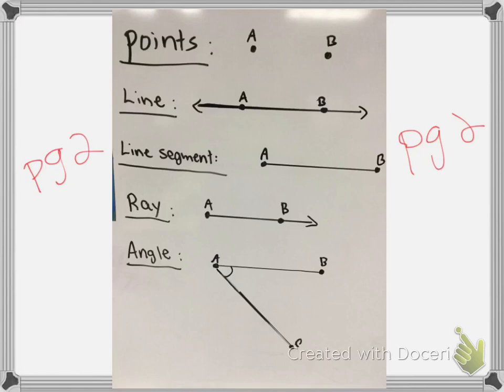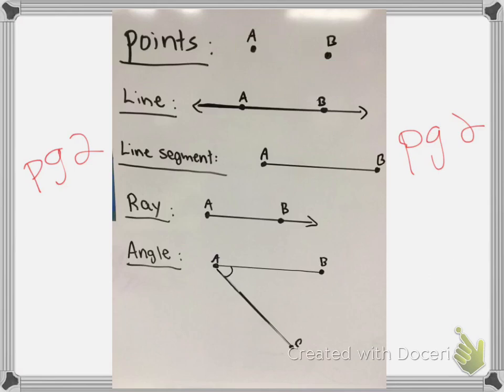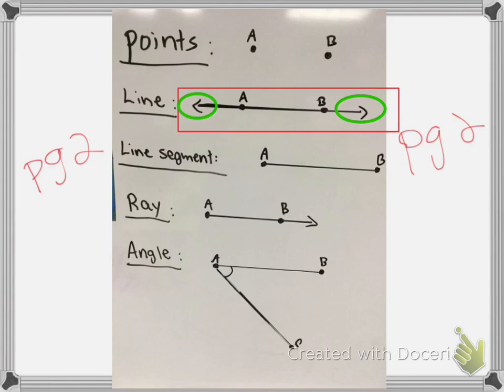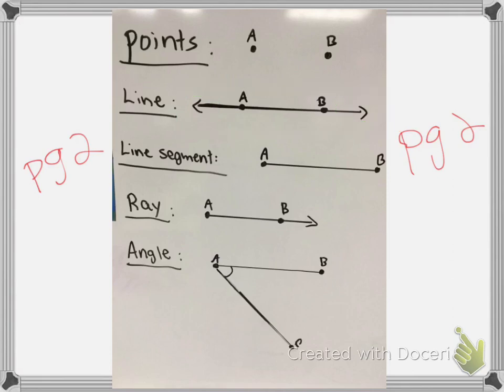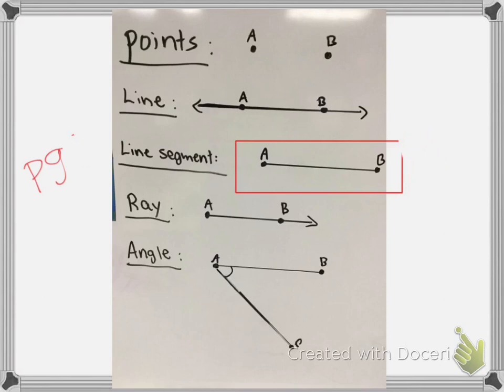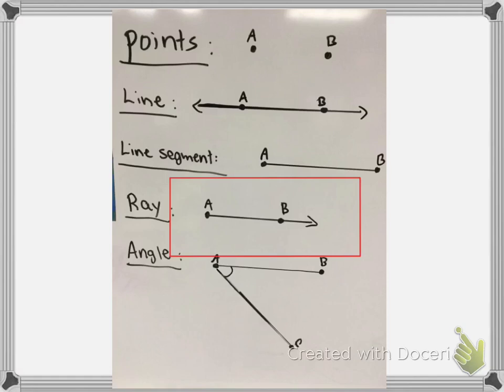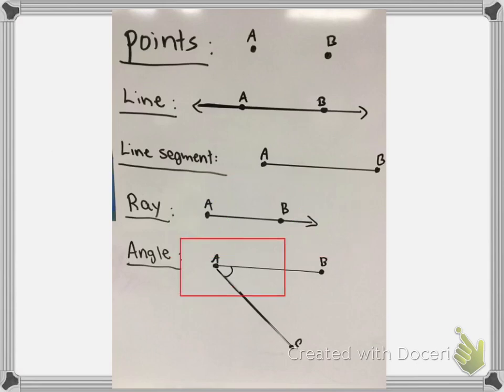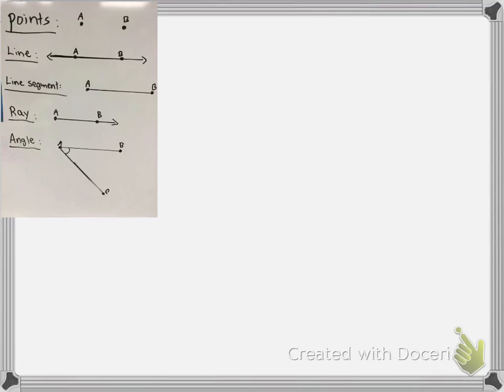Eureka Math Module 4 Lesson 1